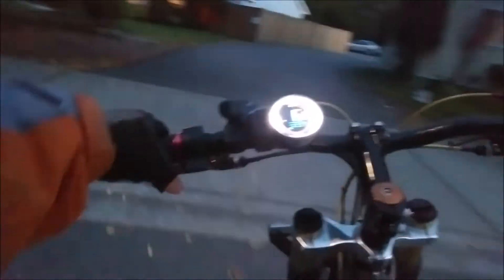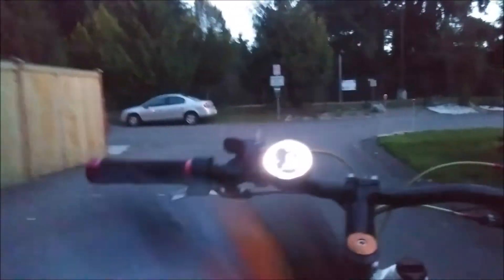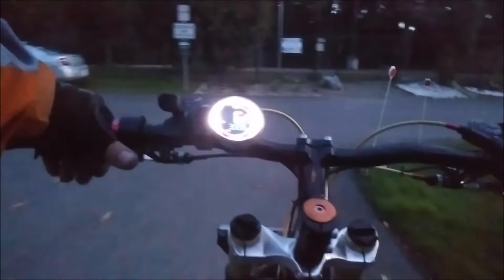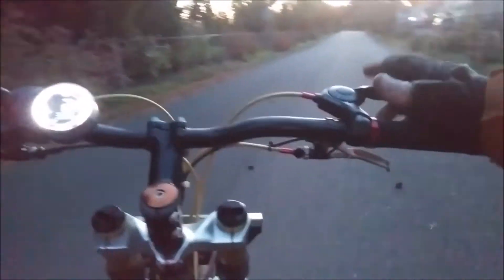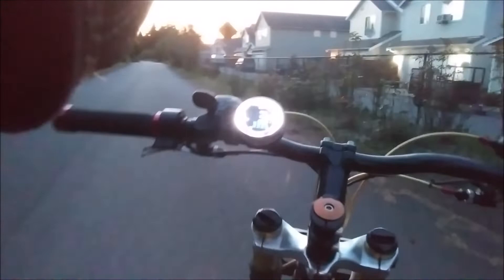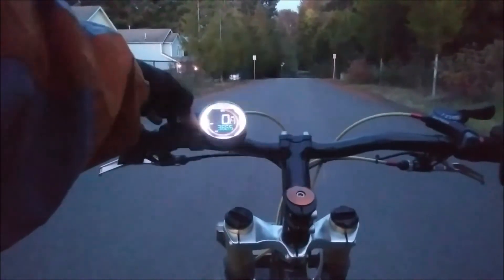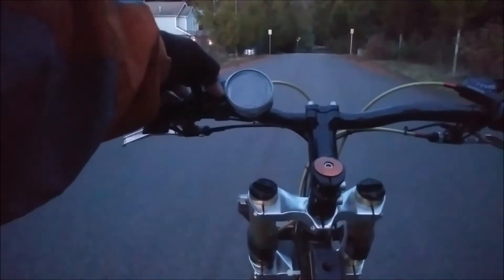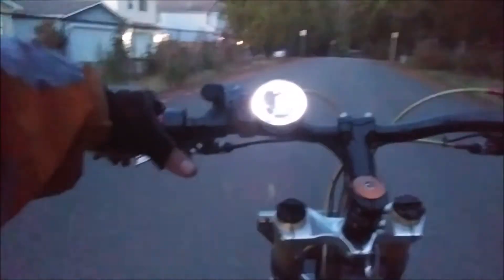Dead start cutoff why and how to avoid. Cyc x1 pro